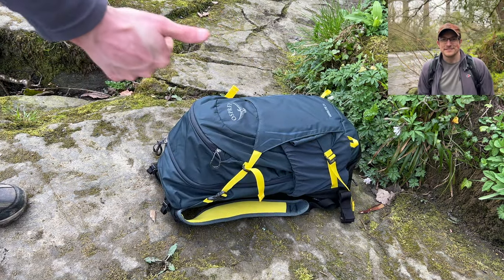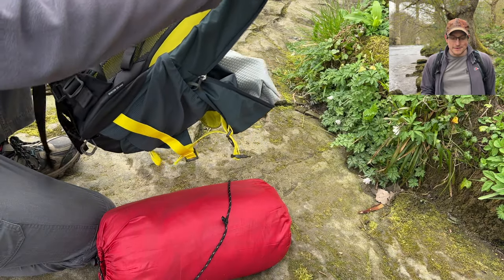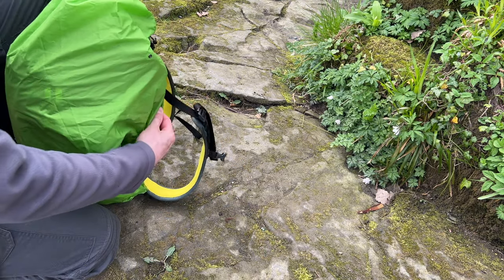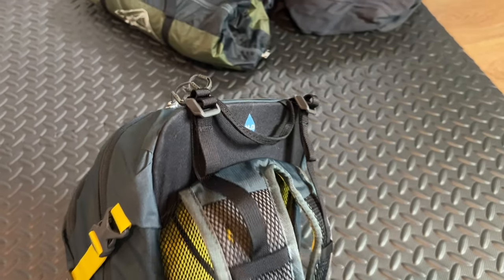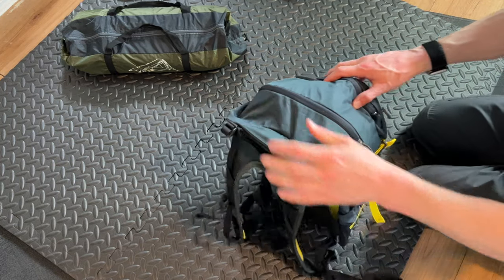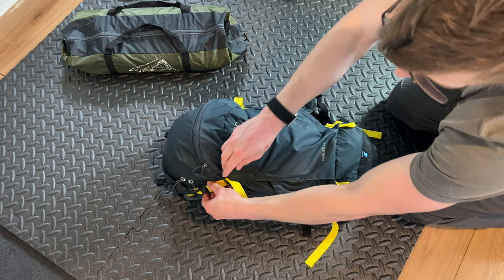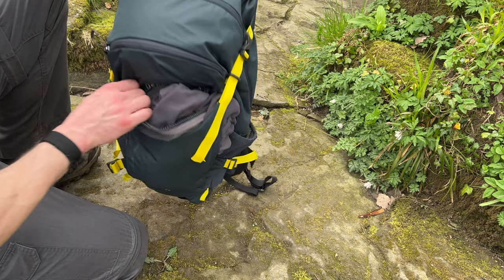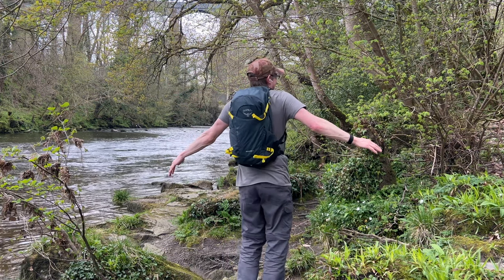Osprey Hikelite 26 Back Pack Review - It's Fantastic!